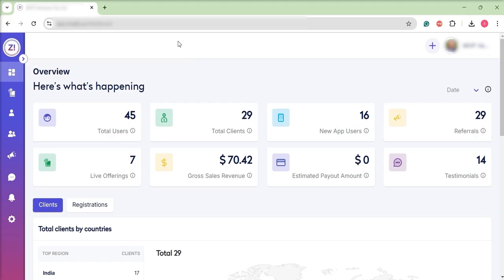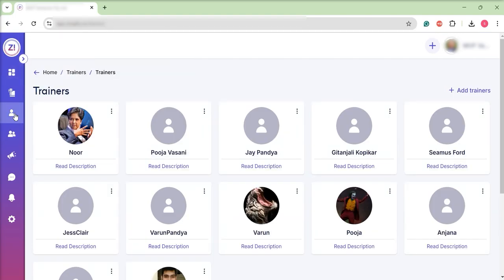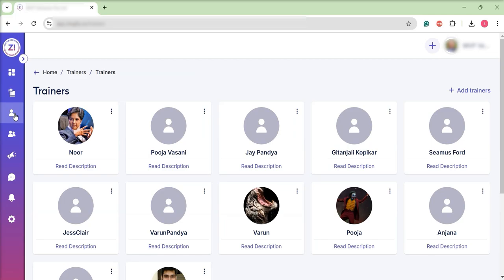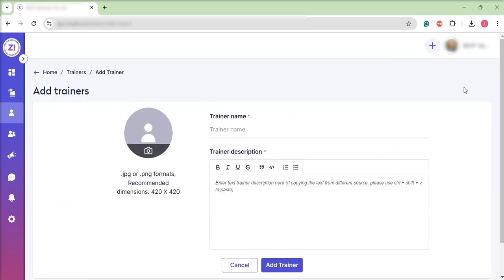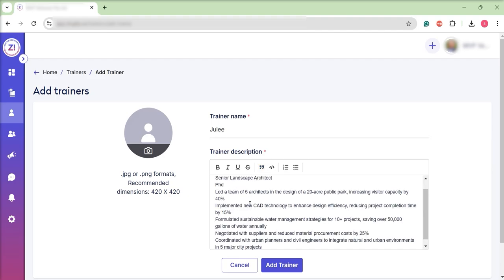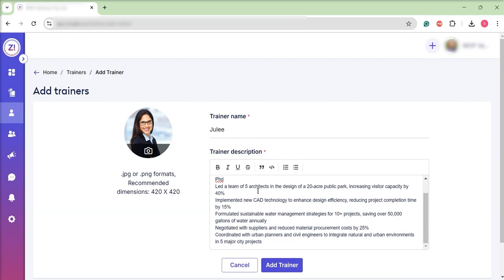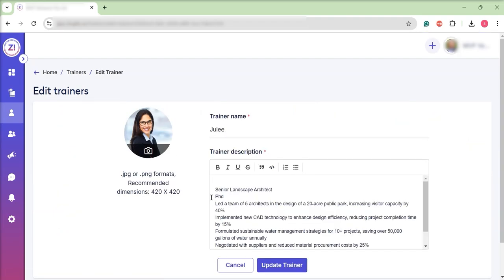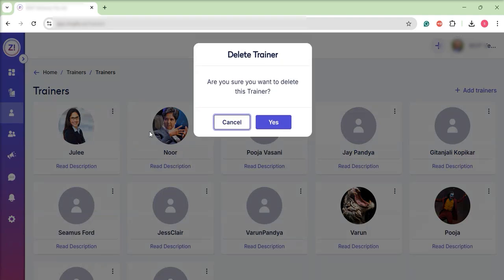5. Add & Manage Trainer profiles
Zingify makes trainer management simple, efficient, and professional.

In this guide, you’ll learn how to manage your trainers and their profiles step by step. From adding new trainers to editing profiles, this feature ensures your learning platform always reflects up-to-date information and expertise.

Here’s what you’ll cover:

Access the Trainers tab - navigate from the left-hand menu to view and manage all trainer profiles

Add new trainers - create profiles for new hires or existing team members by filling out essential details

Create professional trainer profiles - add names, bios, areas of expertise, and upload photos for a polished presentation

Edit or delete trainers - update information or remove profiles quickly and easily

By keeping trainer profiles accurate and well-presented, you’ll deliver a consistent, credible, and professional experience for your learners.